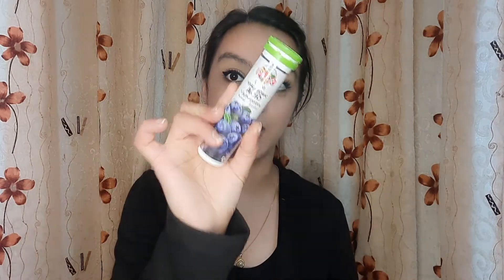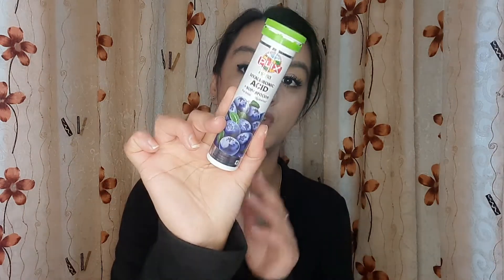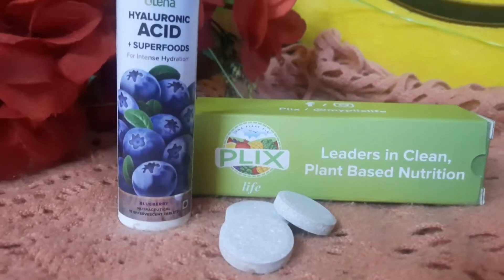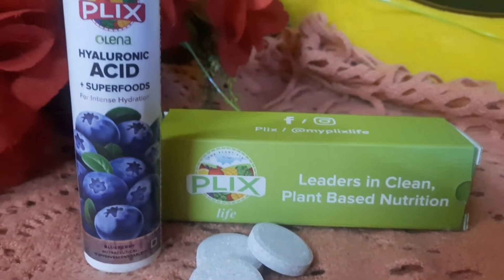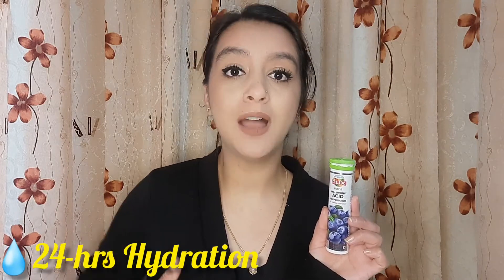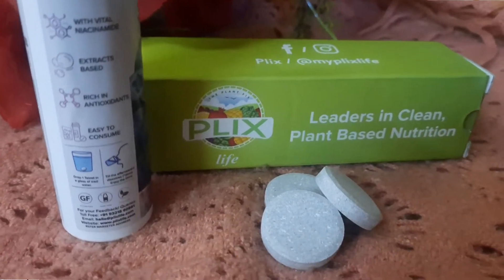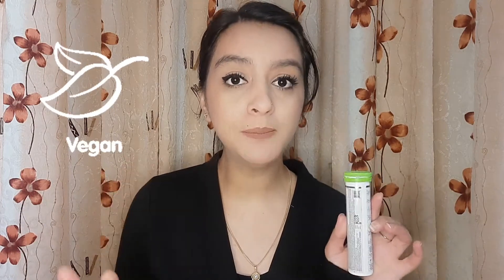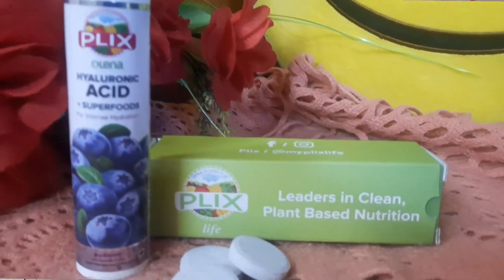Plix Hyaluronic Acid + Superfoods Tablets Review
Buy my favorite Plix Hyaluronic Acid and superfoods for hydrated and glowing skin:

Get A Free Customised Diet Plan + Consultation Call on all your orders.

Why Plix Products???

•Plix products are plant based with zero side effects.

•They make all these exotic superfoods which are difficult to consume or find in healthy and tasty formats.

•They Make it easy to incorporate nutrition in our lives.

•Is Non GMO, Soy Free, Gluten Free, Dairy Free and Vegan.